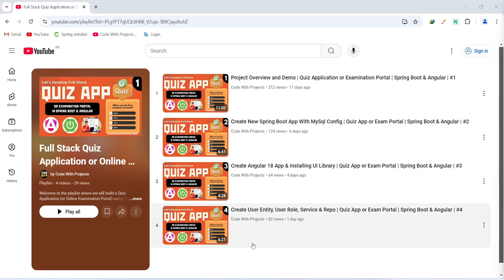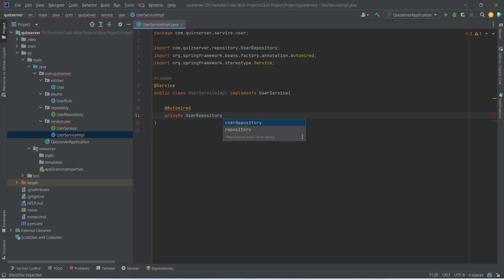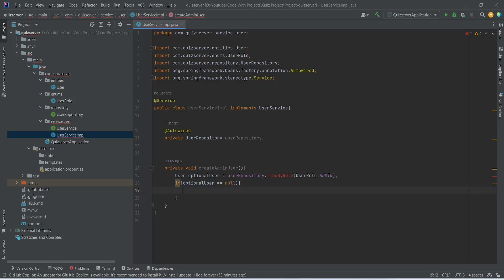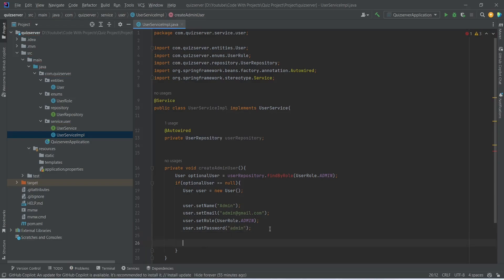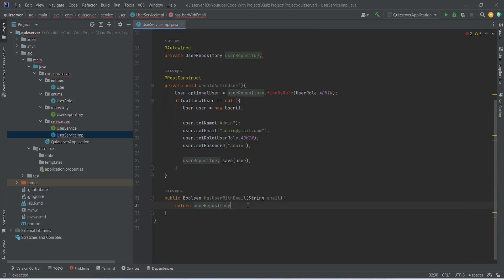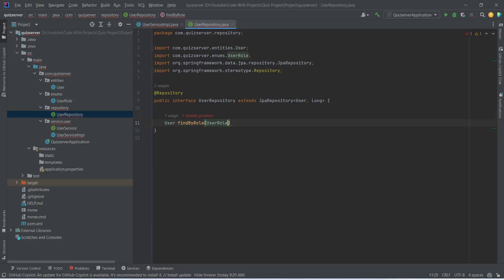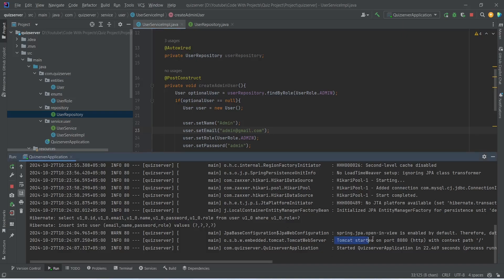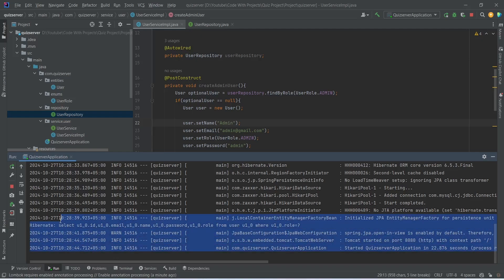Auto Admin Creation & Duplicate Email Check | Quiz App or Exam Portal | Spring Boot & Angular | #5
In Part 5 of this series, we implement the functionality for automatic admin account creation and ensure robust duplicate email checking. Learn how to streamline the admin setup process by automatically creating an initial admin account during application initialization. We’ll also cover methods to verify email uniqueness to prevent duplicate registrations in our Quiz App or Exam Portal, using Spring Boot for backend validation and Angular for responsive frontend handling. This part builds a more secure and efficient foundation for user management within the system.